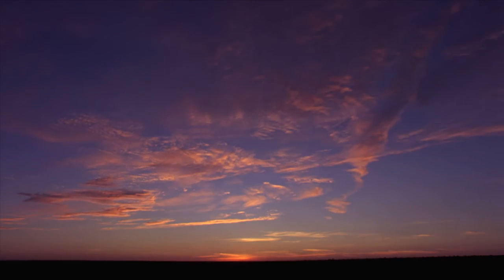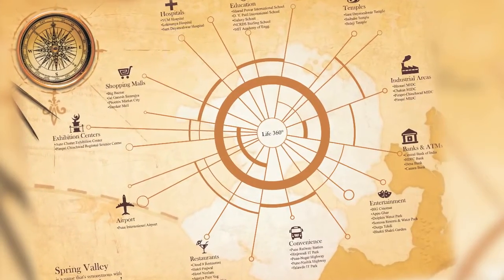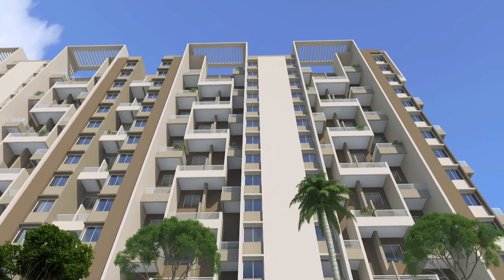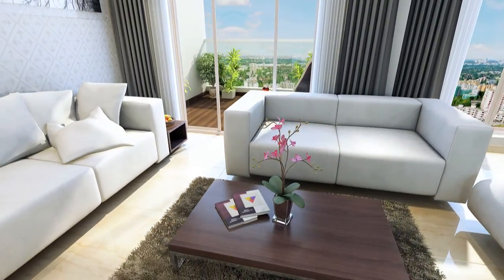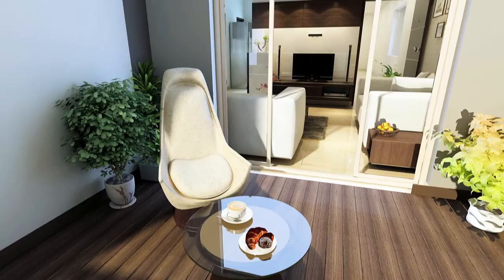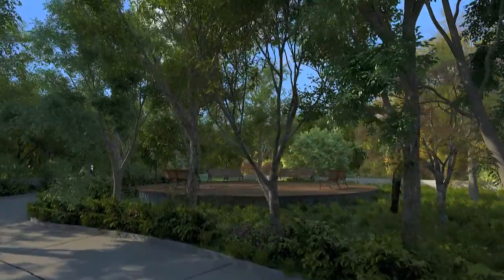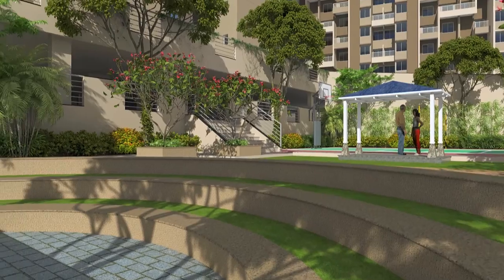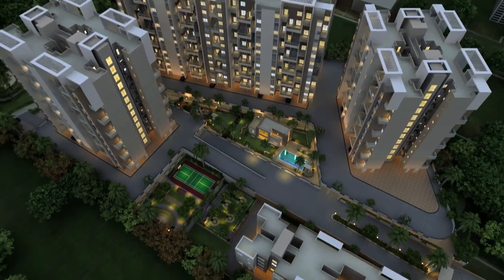Spring Valley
"SPRING VALLEY" a project by SHUBH GANESH PROPERTIES brings the best combination of Comfort & Relaxation.

The Project offers you the exceptional 1 & 2 BHK Luxury Homes where you can live the Life you want with all Modern Amenities.